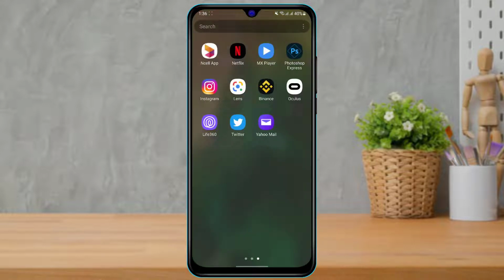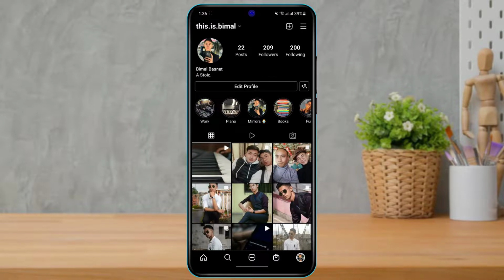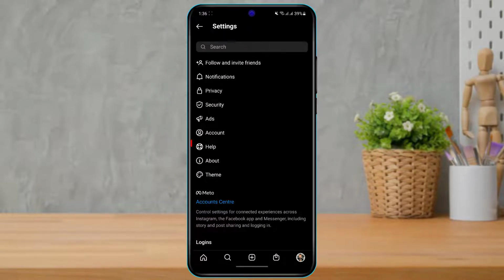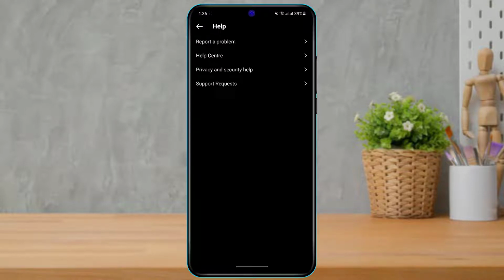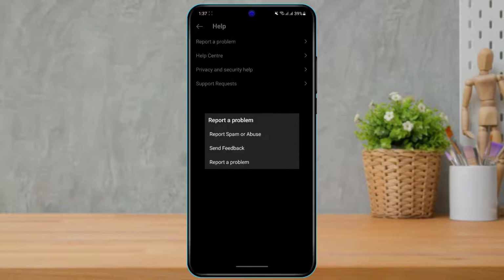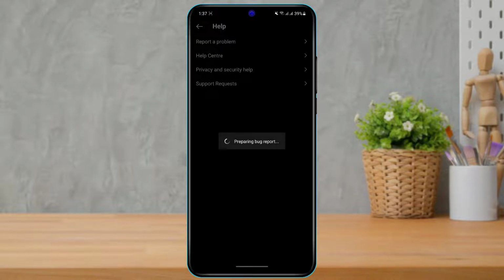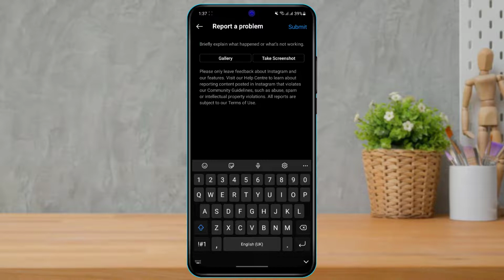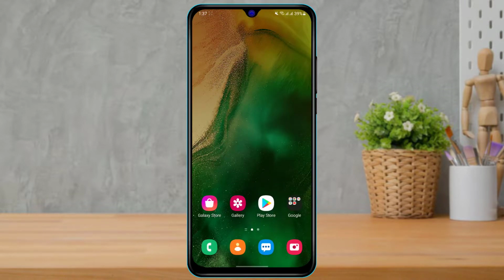How to Contact Instagram Customer Support?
In this tutorial video, I will quickly guide you on how you can contact Instagram Customer service in 2022

Step 1: Open the Instagram application and log in to your Instagram account
Step 2: At the bottom right, tap on your profile icon
Step 4: In the pop up menu that appears, select settings
Step 5: Now tap on the option called Help
Step 6: Choose your reason for contacting Instagram Customer care
Step 7: Simply report or send feedback to Instagram from the help section.

0:00 Introduction
0:28 Guide to Contact Instagram Customer Service
1:04 Reason to Contact Customer Care
2:12 Outro: Final Verdict